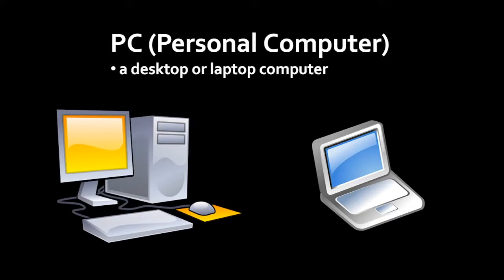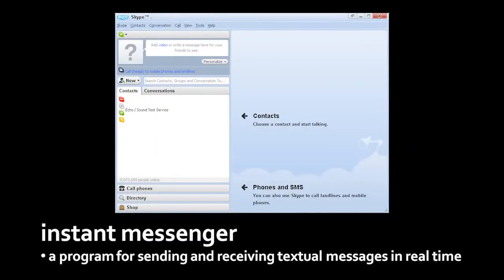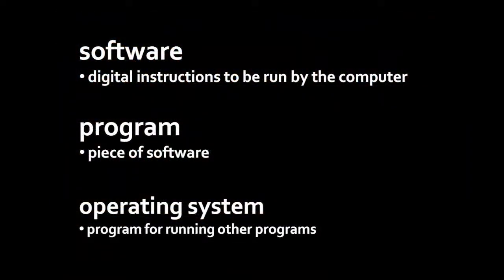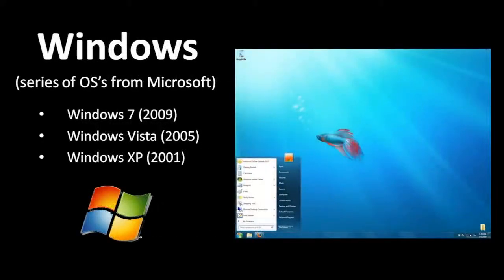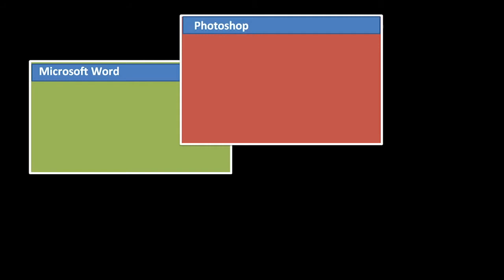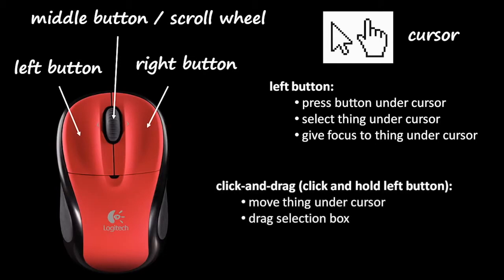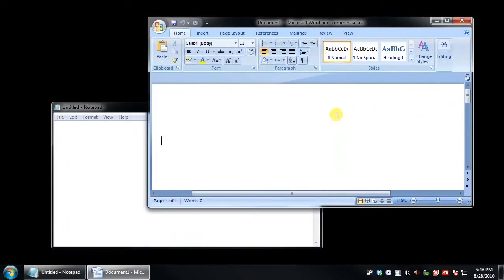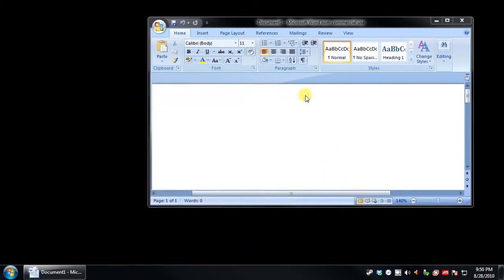Computer Basics Tutorial